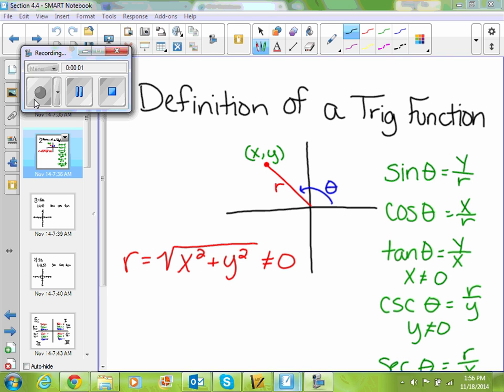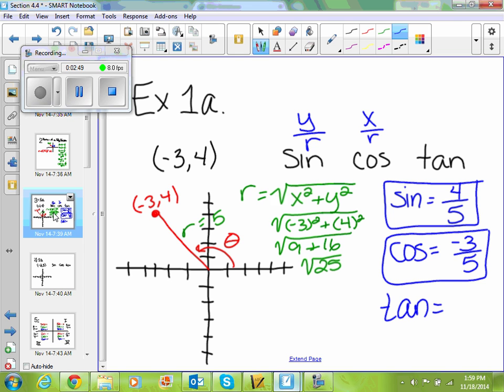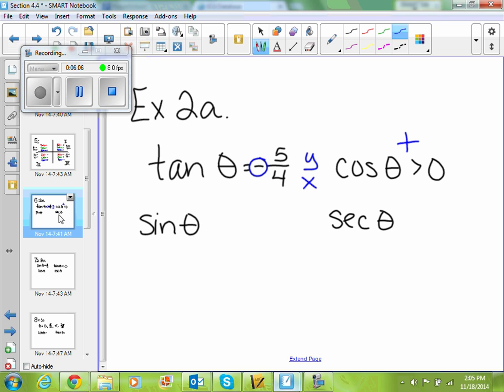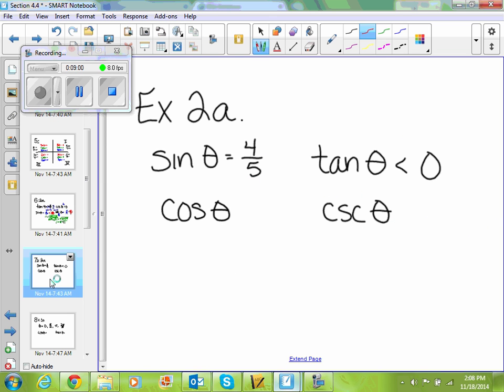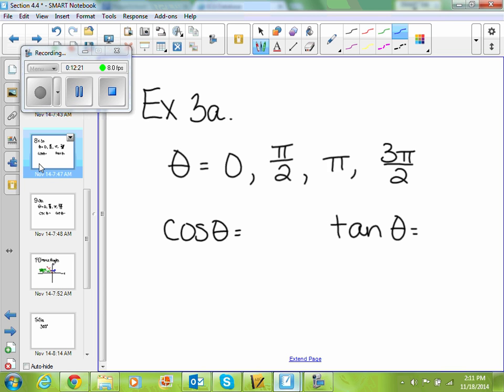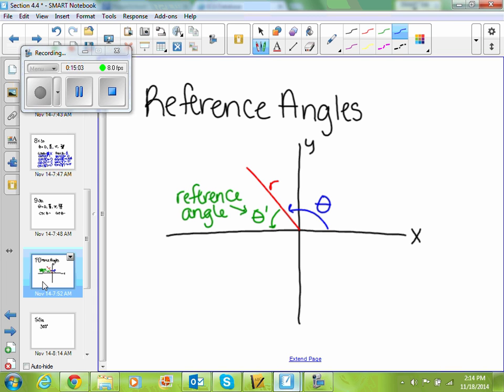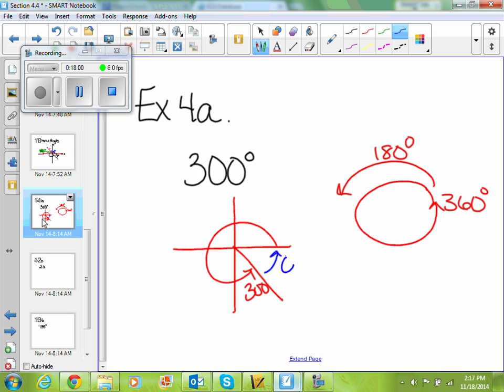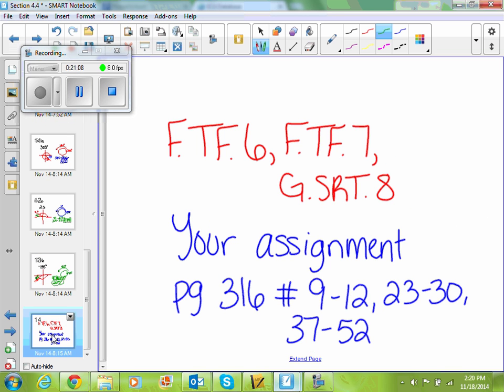PreCalc 4.4 Trig Functions of Any Angle